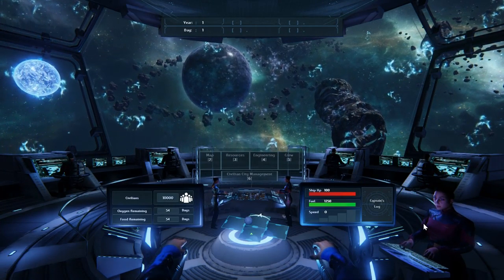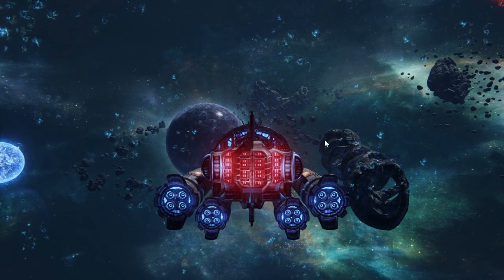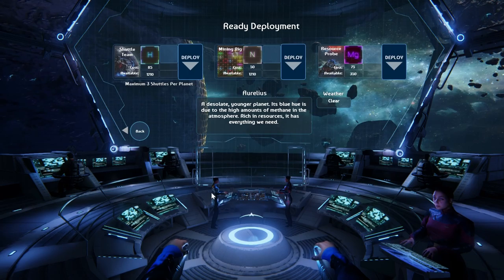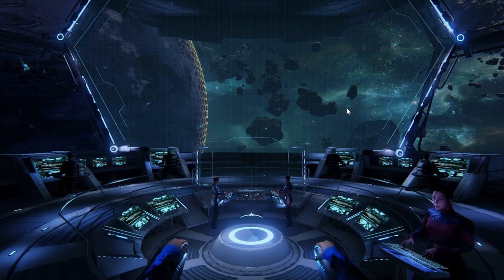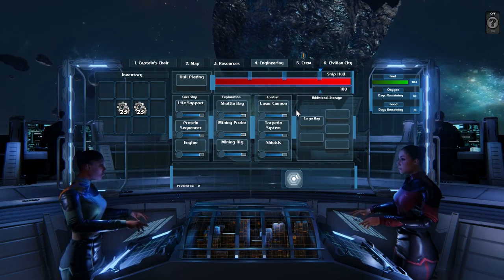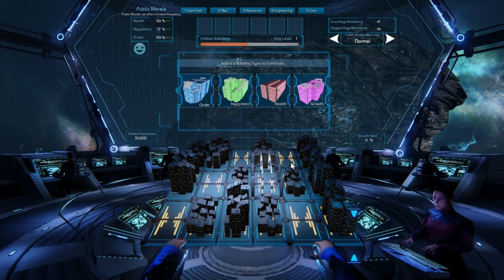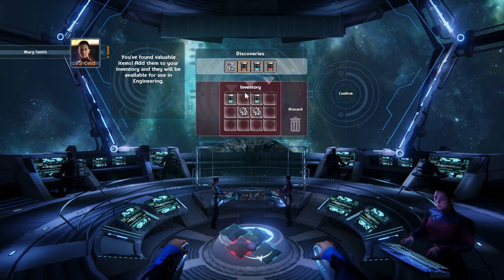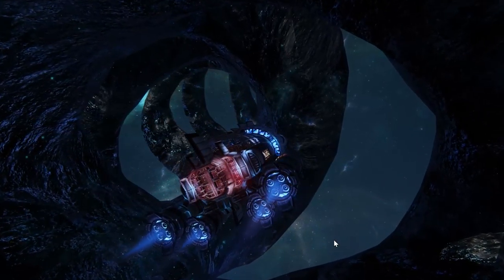[SPACE GAMES] Into the Stars REVIEW - March 2016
Into the Stars received mixed reviews, but I honestly thing that it's a lot better than a lot of the reviewers mentioned and deserves a chance. If you find it on sale, definitely consider getting it.